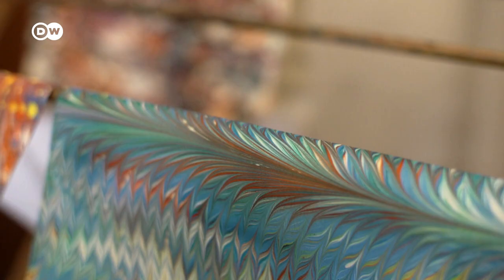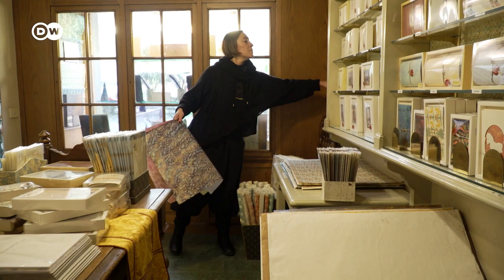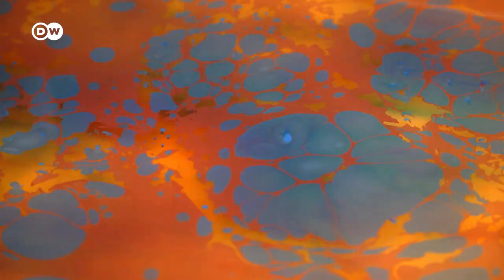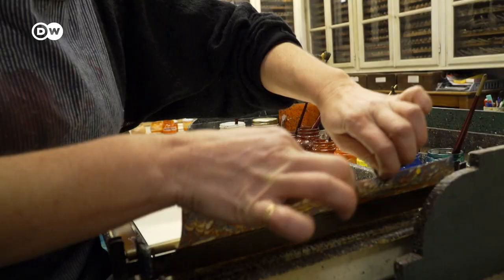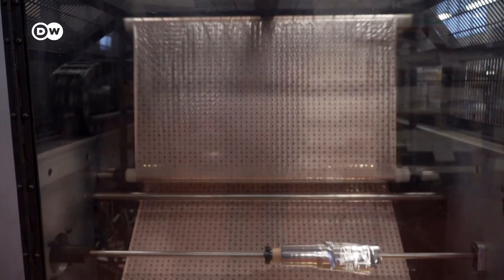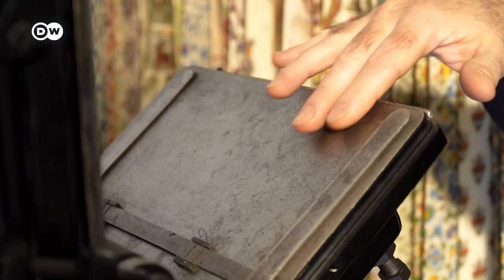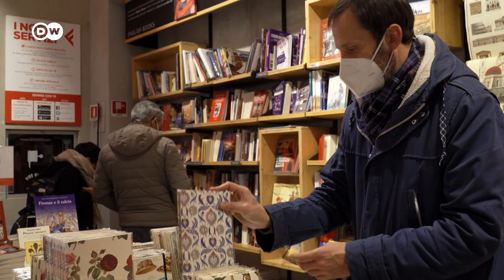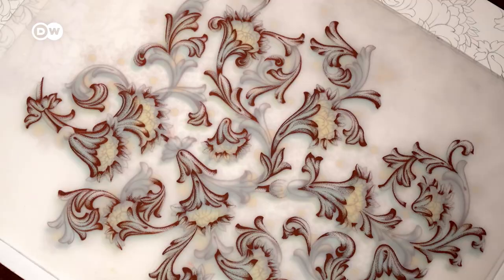The Forgotten Tradition Of Making Marbled Paper By Hand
In the Italian city of Florence, high-quality colored paper and gift wrap have a long tradition. In fact, some of it is still made by hand. These papers are famous for their delightful patterns, shiny colors, and their Italian Renaissance-era motifs. We went to visit paper manufacturers in Florence to find out more about this age-old tradition!